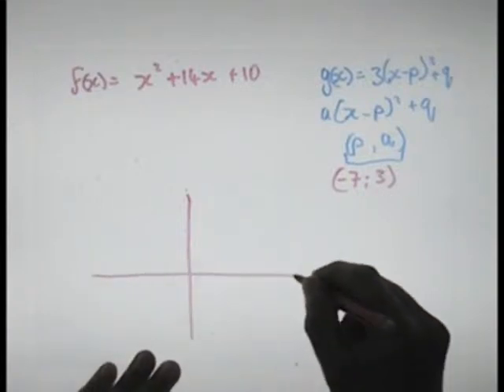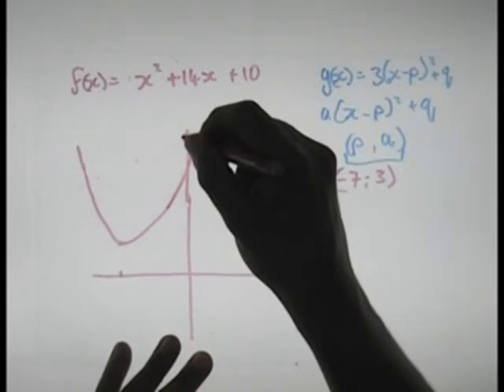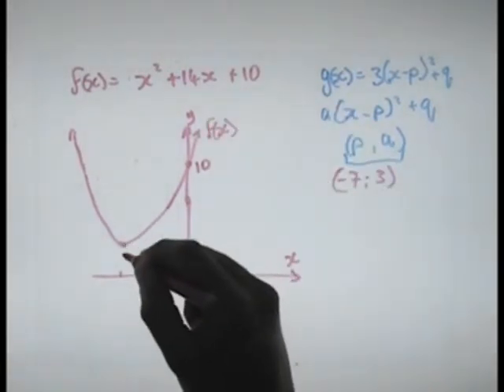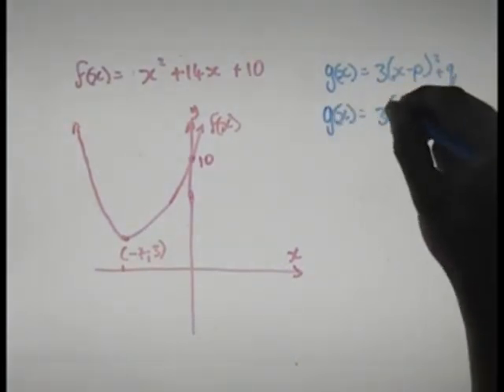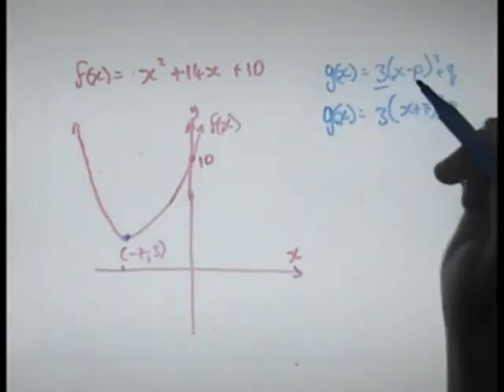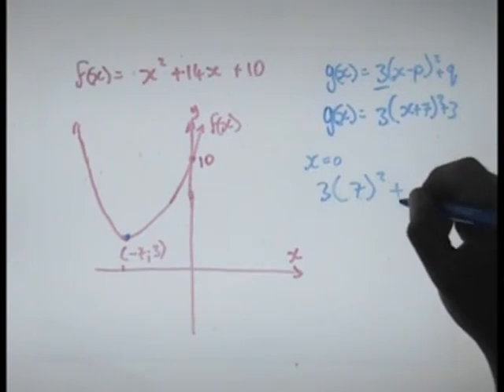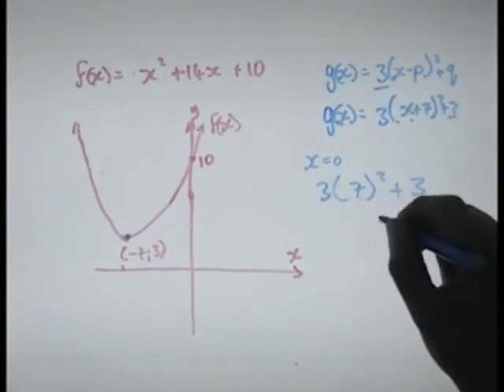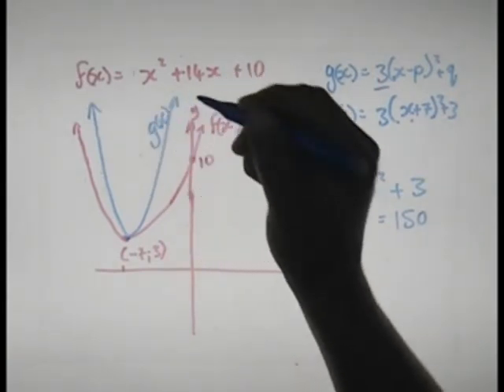Functions Tutorial 8: Basic cumulative part 2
Basic cumulative 2. Video by Riyaadh Ebrahim of Brighter Futures Tuition.